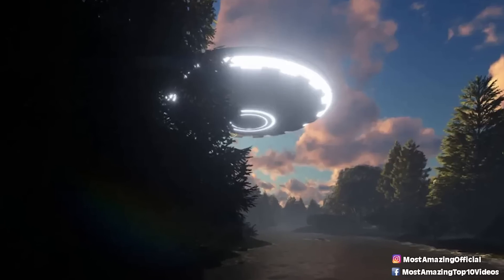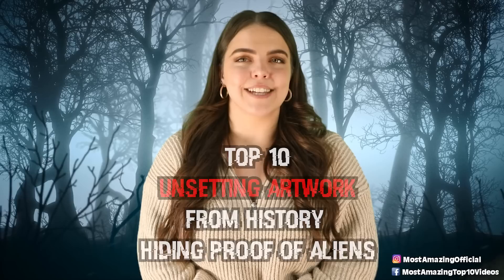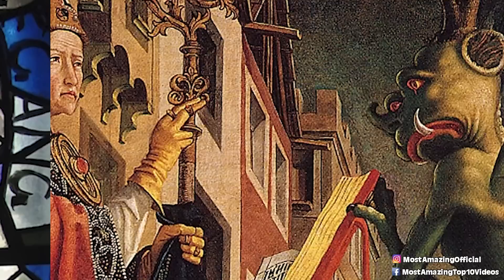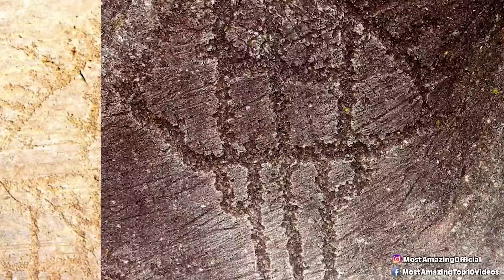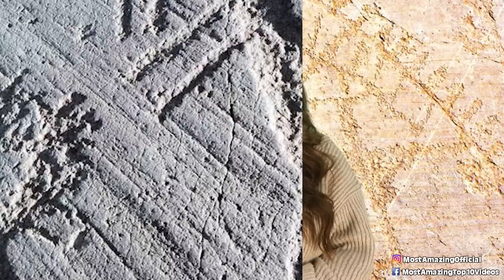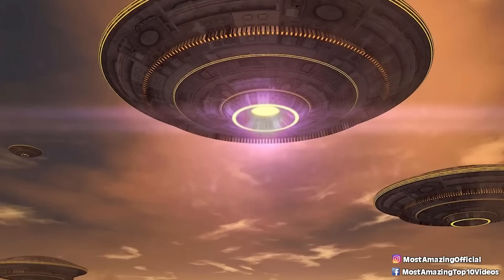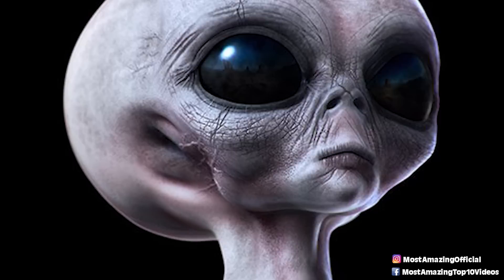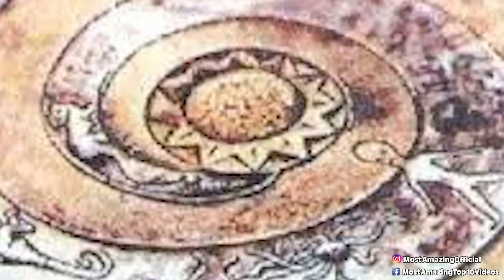Top 10 Unsetting Artwork From History Hiding Proof Of Aliens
Over the last few thousand years or so there has been an astonishing amount of mysterious artwork that some believe provides us with all the proof of aliens we will ever need. Let's talk about the Top 10 Unsetting Artwork From History Hiding Proof Of Aliens.

Time Codes:
0:00 Intro
0:31 St. Wolfgang and The Devil
1:37 Rock Drawings in ValCamonica
2:40 Israel, Put Your Hope in The Lord
3:33 Strange Silver Man
4:30 Svetishoveli Cathedral Fresco from 1600s
5:58 Tomb of Pakal
7:12 Lolladoff Plate
8:43 The Baptism of Christ from 1710
9:39 The Annunciation with Saint Emidius, 1486
10:54 Urobune